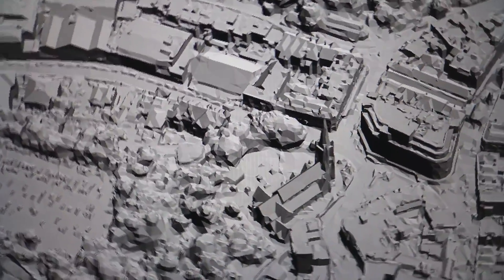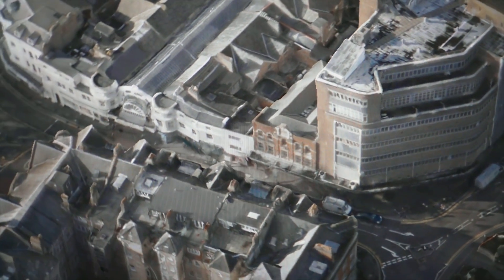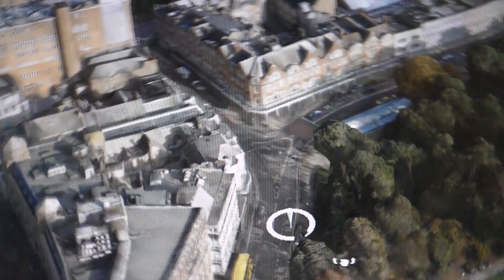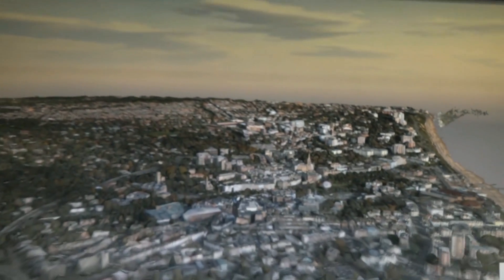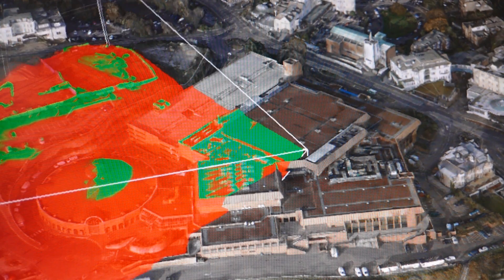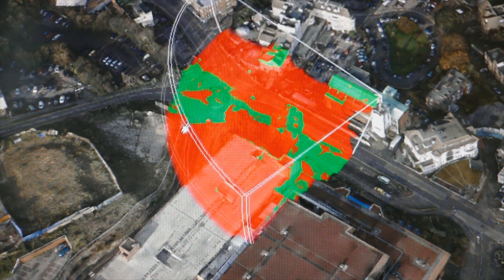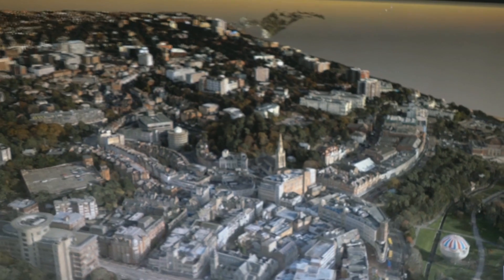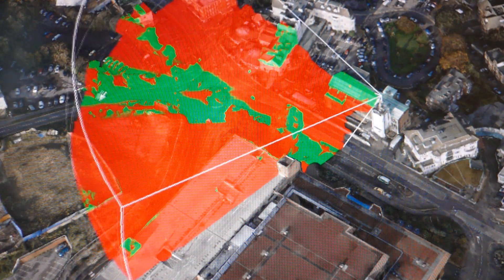OS leading the way for Britain's 5G future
Ordnance Survey has been chosen by the Government to develop a groundbreaking planning and mapping tool instrumental in the rollout of 5G technology across Great Britain. The next generation of wireless communications will bring Internet-connected devices into everyday life and OS is leading a consortium which is building a digital 3D twin of the real world. It will be used to determine the best locations for the 5G antennae  and will be trialled first in Bournemouth. If successful the project has the potential to be scaled up to cover the rest of the country, and shared with other countries as they develop their own 5G networks.